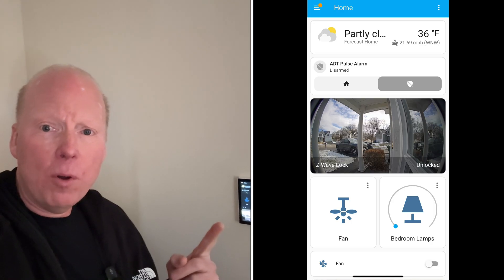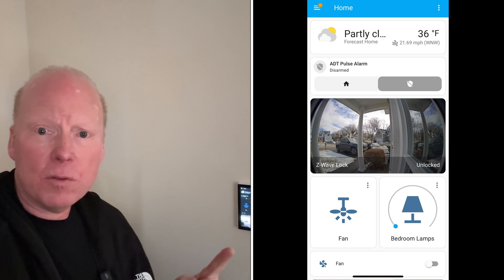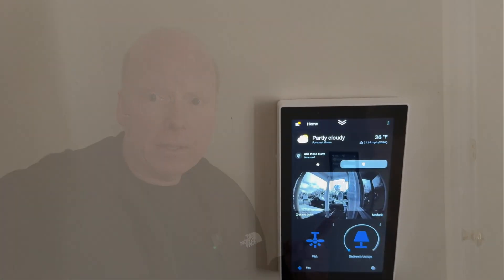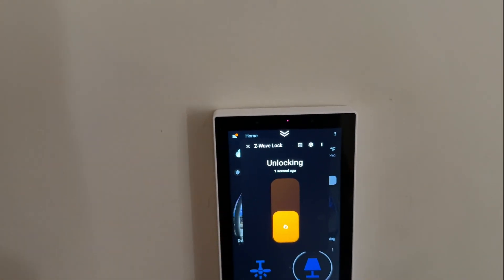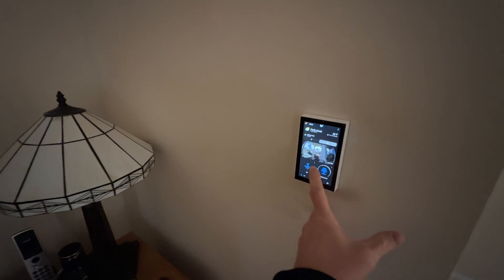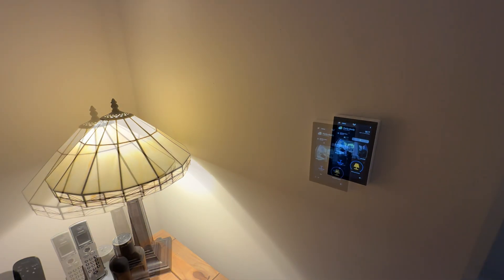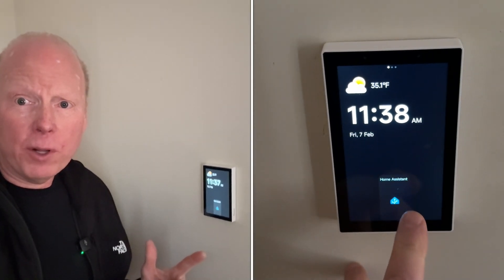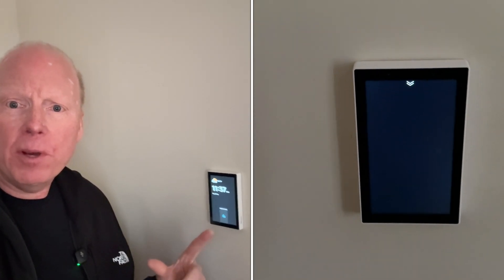SONOFF NSPanel Pro 120 Home Assistant Dashboard with Lights Fan Ring Doorbell and Garage Cameras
SONOFF NSPanel Pro 120 Smart Home Control Panel

Here is the Meross MSG100HK Garage Door Control

I show off my SONOFF NSPanel Pro 120 I am running the stock firmware with a web link to my customer home assistant dashboard for the room with this panel.

0:00 - Introduction
0:17 - Features and Specs
0:39 - Home Assistant Dashboard
0:58 - Zwave Deadbolt Control
1:12 - Meross Garage Door Opener
1:29 - Web Shortcut